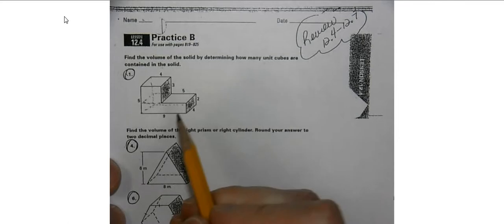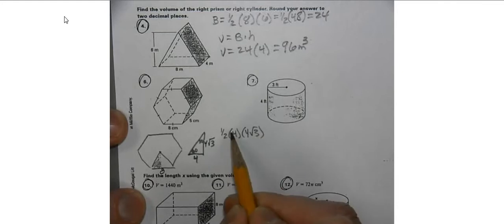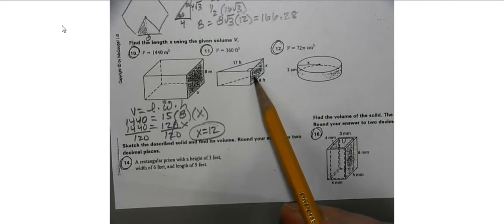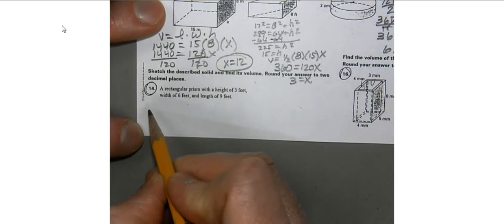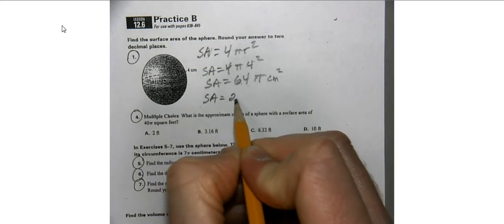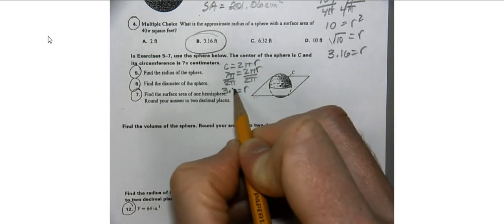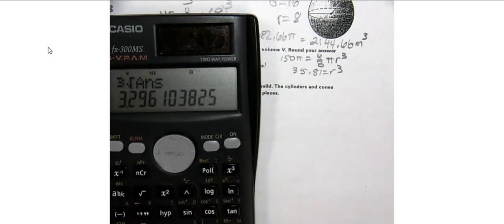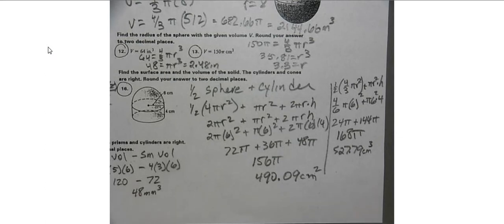Geometry Review 12 4 12 7 with volume part1